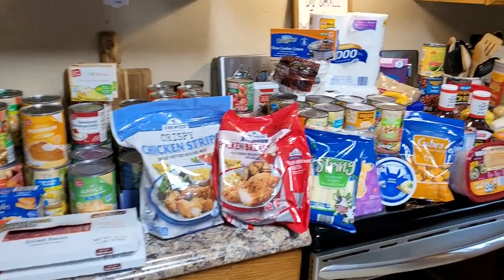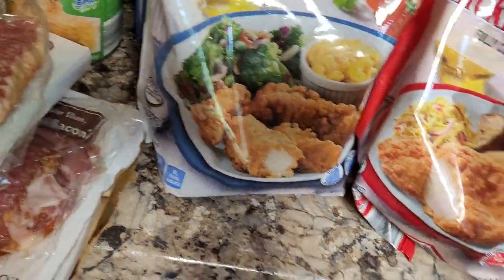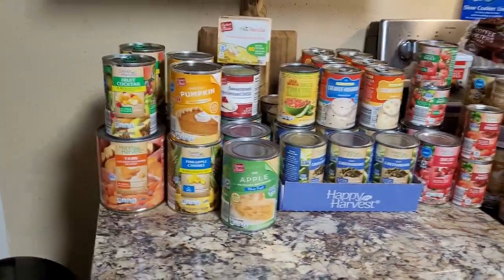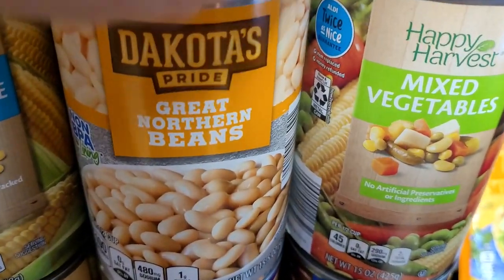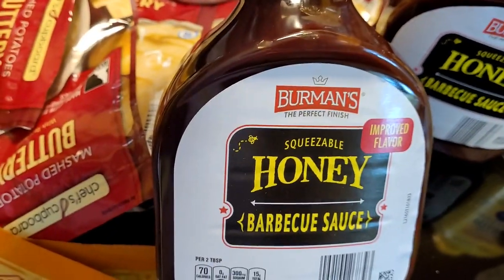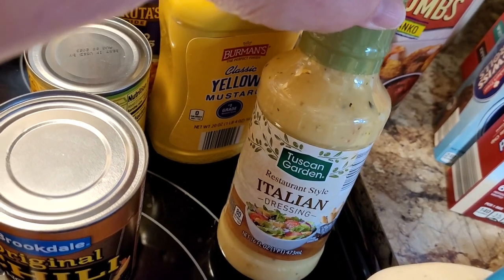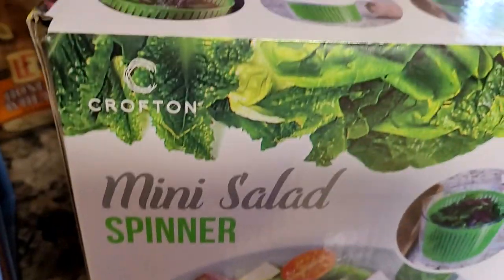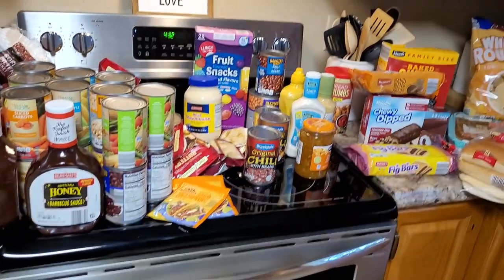$200 Aldi Prepper Pantry Haul-Eating Irregular Bacon & Trying New Things-Preparing For Food Shortage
$200 Aldi Prepper Pantry Haul-Trying New Things & Eating Irregular Bacon-Preparing For Food Shortages

Friends, we’ve really been eating out of our pantry staples for a couple weeks and that combined with all the talk about upcoming food shortages made me think it was a good time to replenish the emergency food pantry. I spent $200 at Aldi and got some items for the coming week, lots of canned items to replenish the emergency pantry, and lots of Aldi store brands we haven’t had before to see if we like them as good as the name brands.

Chanel Mentions: Katt @Southernfarmandkitchen